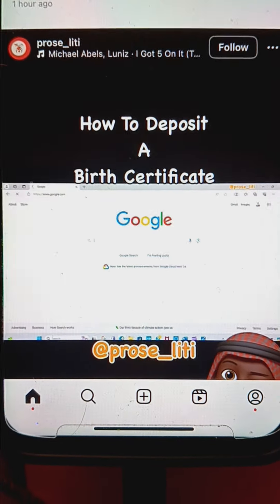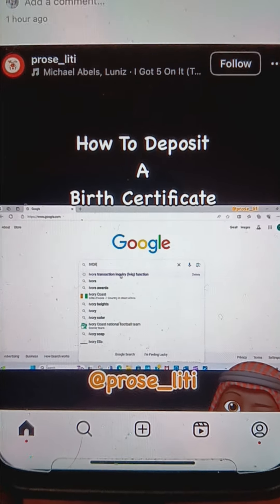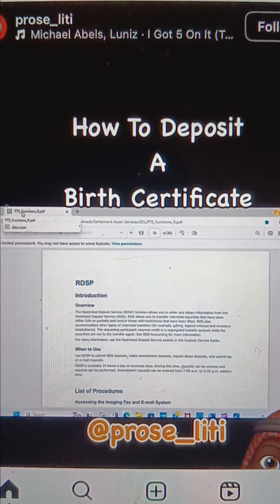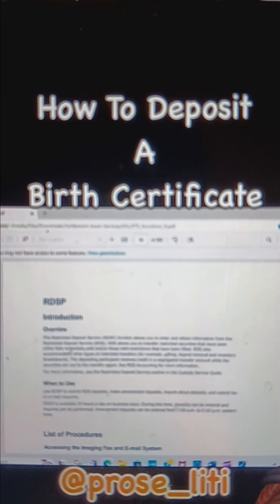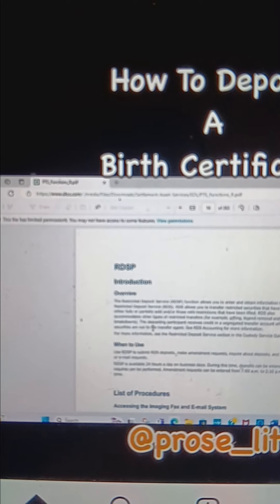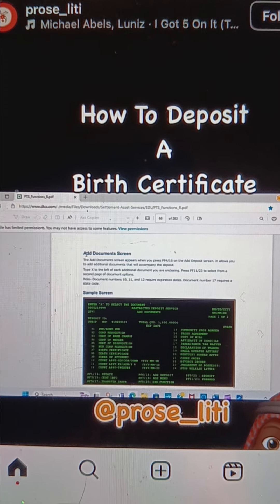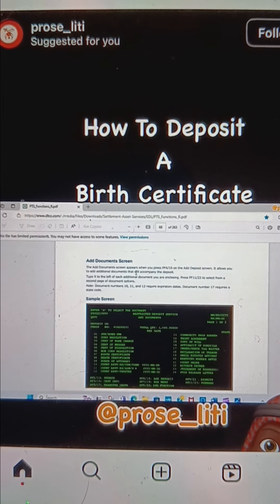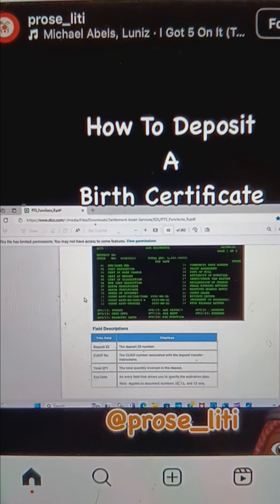October 10, 2024